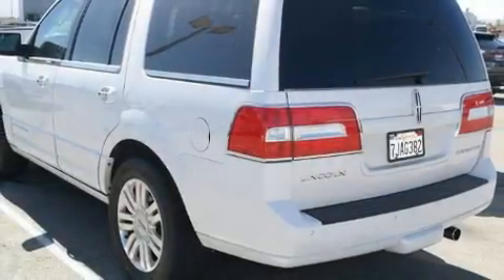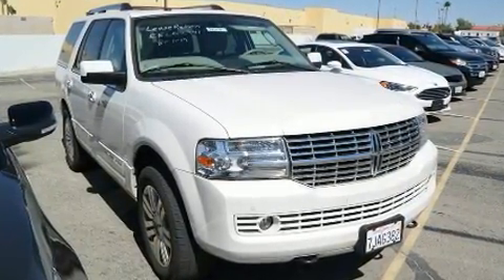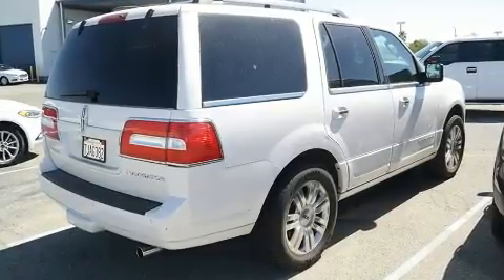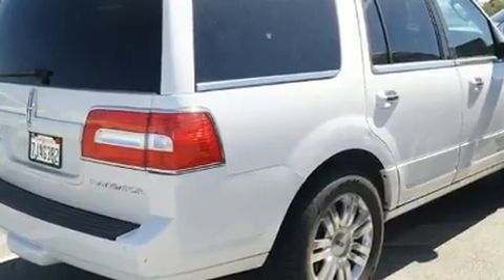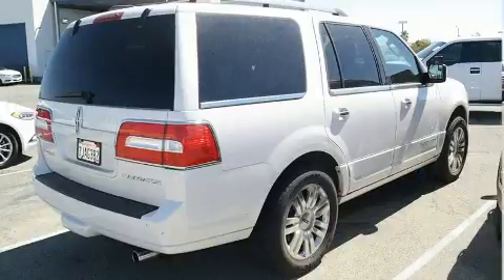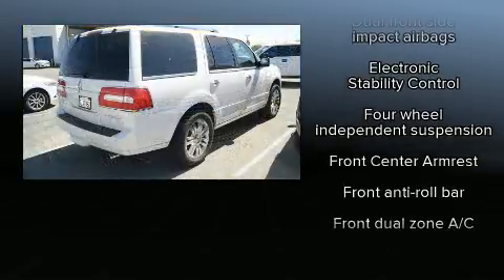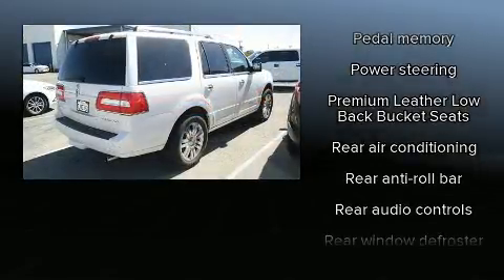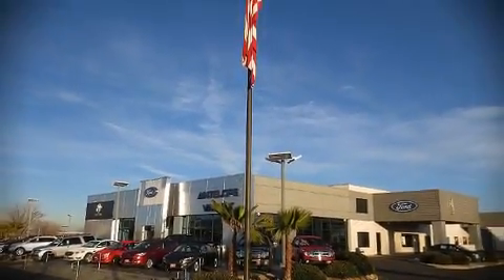2014 Lincoln Navigator Base in Lancaster, CA 93534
Here's a great deal on a 2014 LINCOLN Navigator. It features an automatic transmission, rear-wheel drive, and a powerful 8 cylinder engine. Lincoln infused the interior with top shelf amenities, such as: automatic dimming door mirrors, automatic temperature control, front fog lights, rain sensing wipers, a trailer hitch, a roof rack, and seat memory. Power adjustable pedals allow the driver to optimize his or her driving position, enhancing visibility, comfort and safety. Rear passengers enjoy the seat heating functionality, keeping them warm during the winter months. Passengers in the third row enjoy seat back reclining functionality, providing an extra level of comfort and convenience. Audio features include a CD player with MP3 capability, rear mounted audio controls, steering wheel mounted audio controls, A 10 gigabyte hard drive, and 14 speakers, providing excellent sound throughout the cabin. Lincoln ensures the safety and security of its passengers with equipment such as: dual front impact airbags, head curtain airbags, traction control, a security system, and 4 wheel disc brakes with ABS. Electronic stability control ensures solid grip atop the road surface, no matter how challenging the driving conditions. It also arrives with a Carfax history report, providing you peace of mind with detailed information. Our knowledgeable sales staff is available to answer any questions that you might have. They'll work with you to find the right vehicle at a price you can afford. Please don't hesitate to give us a call.